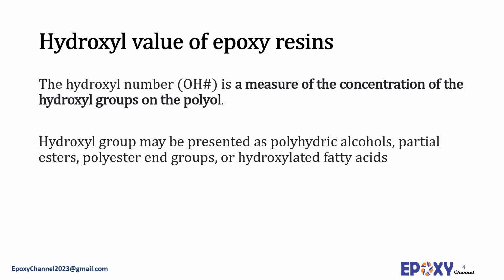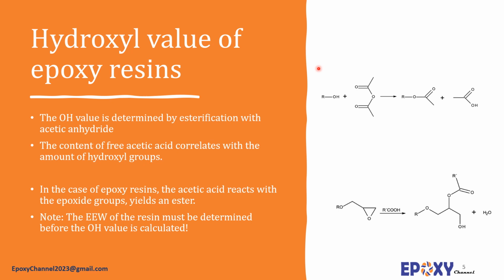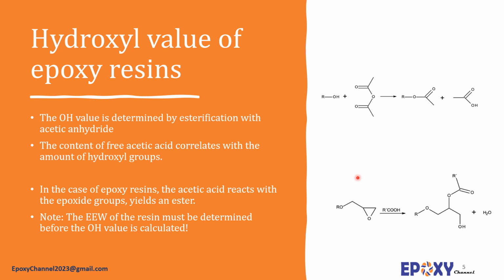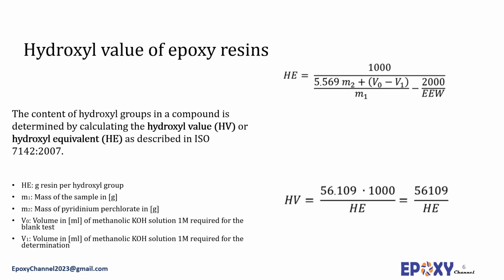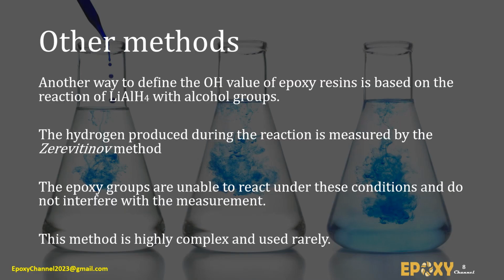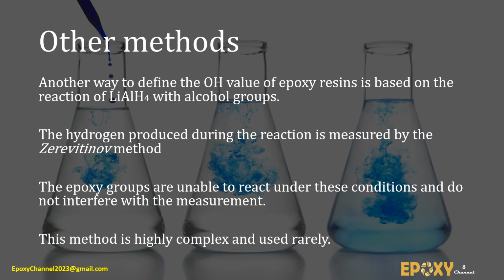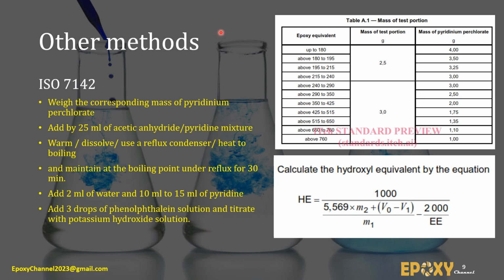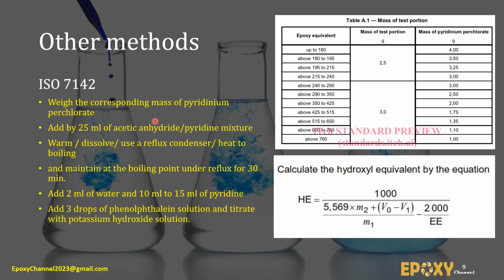Hydroxyl Value (HV) of Epoxy Resins - Session 9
Understanding Hydroxyl Value (HV) in Epoxy Resins: Importance and Application
In this video, we dive into the concept of Hydroxyl Value (HV) and its crucial role in the formulation and performance of epoxy resins. HV is an essential parameter that helps determine the epoxy resin's reactivity and influences the selection of curing agents. Understanding HV is key to optimizing adhesives, coatings, and composite materials for various industrial applications.

📌 What You'll Learn in This Video:
The definition of Hydroxyl Value (HV) and its significance in epoxy systems.
How HV influences the reactivity and crosslinking density of epoxy resins.
The relationship between HV and the curing process, as well as its impact on resin properties.
Methods to control and measure HV for different epoxy resin formulations.

Hydroxyl Value; HV; Epoxy; measure HV of Epoxies; hydroxyl equivalent; HE; Zerevitinov method; Methods to measure HV of Epoxies
💡 Why Watch?
This video is perfect for chemists, formulators, and materials scientists who need to understand the impact of Hydroxyl Value (HV) on epoxy resin formulations. Whether you are working with epoxy adhesives, coatings, or composites, mastering HV will help you fine-tune your formulations for improved performance and consistency.